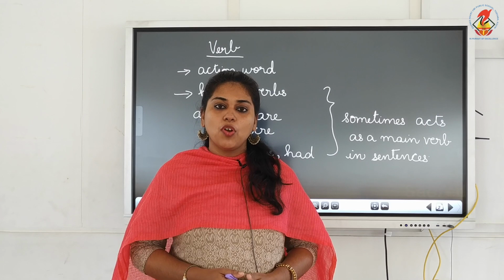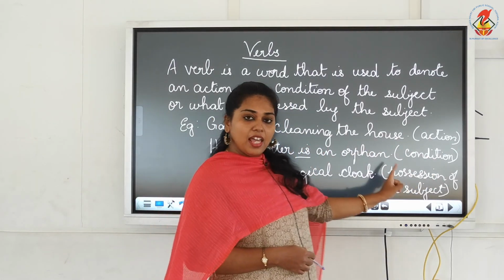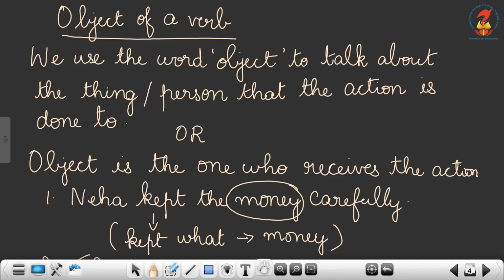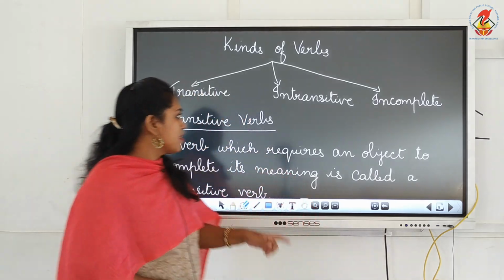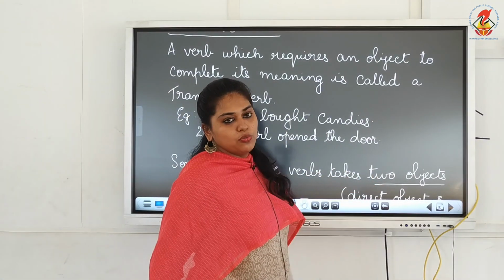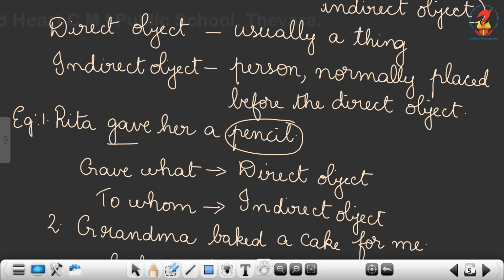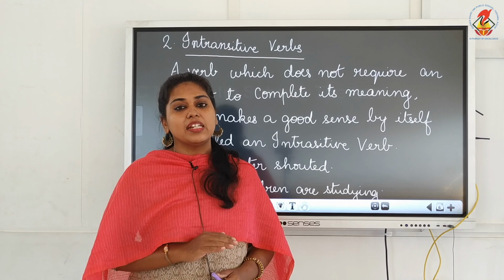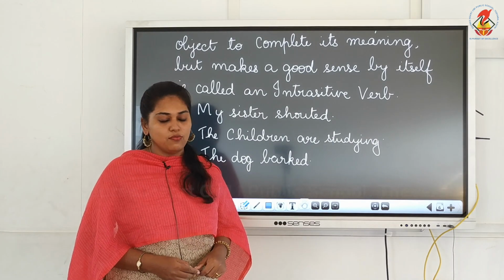Eng06 - Grammar - Chapter 09 - Verbs - Video 01 - Pages 50-52